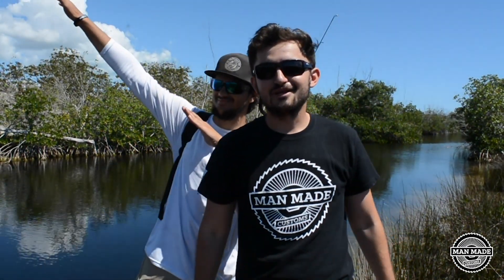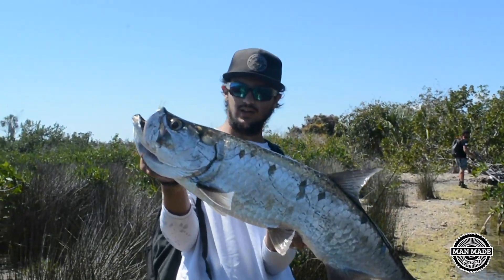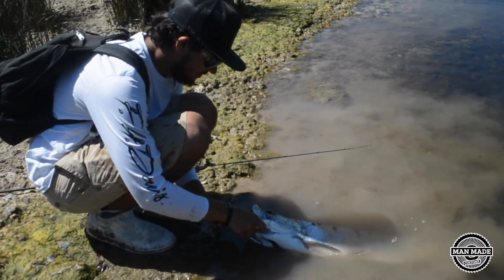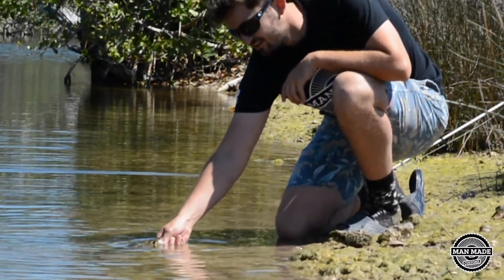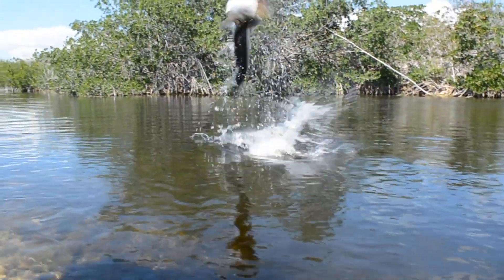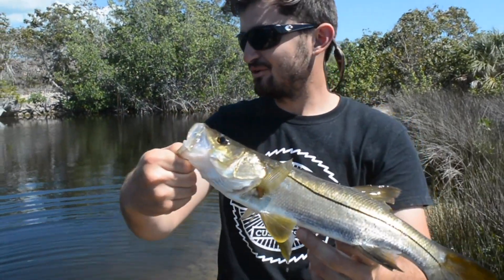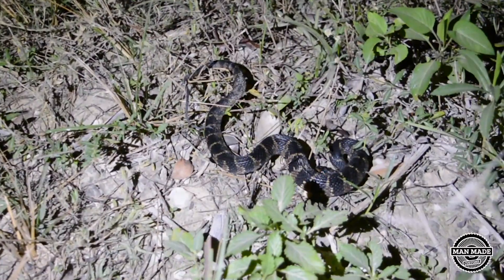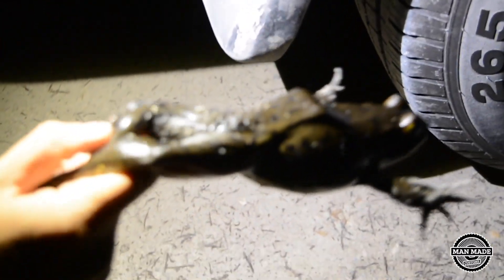Fishing for Freshwater Tarpon and Snook in Florida (Ft. FL Bassmaster) | Man Made Customs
(Watch in 1080HD) In this episode, we travel to South Florida in hopes of landing freshwater tarpon and snook. We are using artificial lures only, and jigging them along the mangroves. Vudu shrimps seem to work very well because they sink and are able to reach the tarpon at the bottom.
Featuring FL Bassmaster!
Created by: @austin.dunand

My Favorite Items:

Favorite Reels and Rods:
Penn Pursuit
Penn Squadron
Daiwa Crossfire LT
Penn Spinfisher
Shimano Sienna
St. Croix Triumph Rod

Favorite Fishing Gear:
Power Pro Braided line 20lb
Seaguar Blue Label 100% Fluorocarbon
Orca Soft Cooler
Yeti Hopper Soft Cooler

Filming Gear for Fishing:
GoPro Hero 9
GoPro Chest Mount
Sony a6400
DJI Mini Drone

Favorite Fly Fishing Gear:
Line Clipper
Floating net
Fishing waders

Camping Gear:
Napier Backroadz tent
Air Mattress
Camping Fan light
Coleman Butane Stove